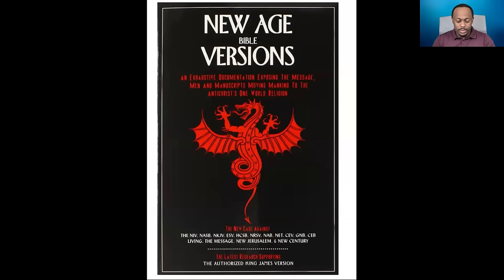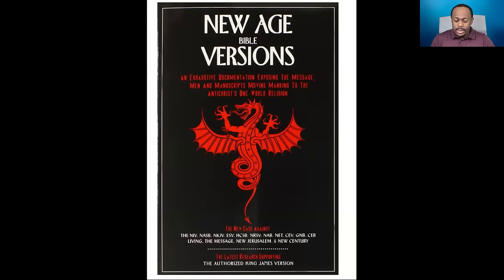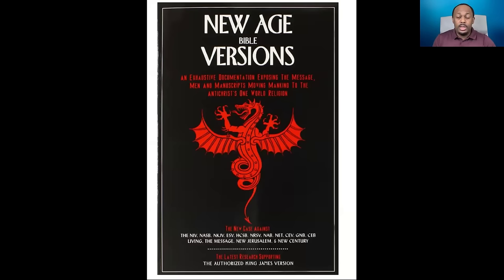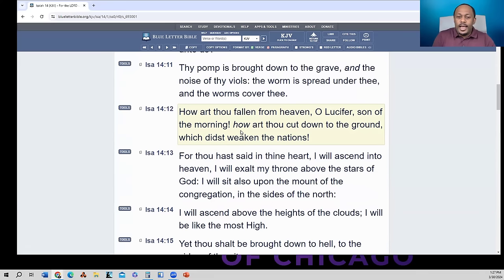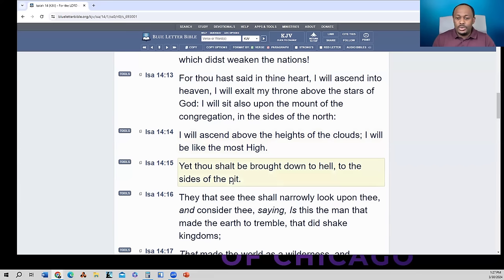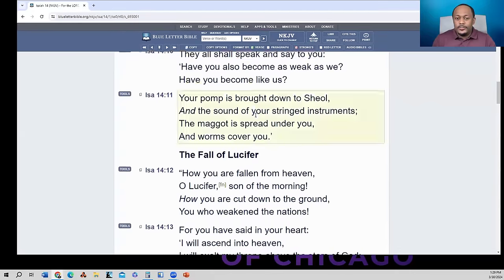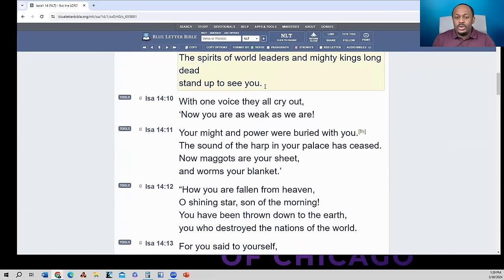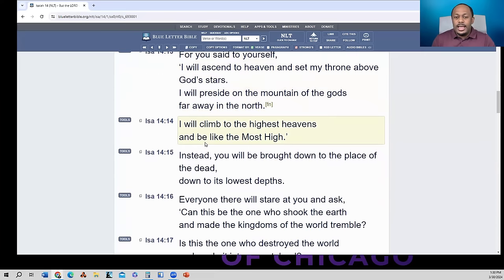Why Are There So Many Bible Versions? Different Bible Versions Explained and Exposed in Book Review.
Why are there so many bible versions?

"New Age Bible Versions" by Gail Riplinger is a simple and easy-to-understand book about different versions of the Bible. It tells you about the King James Version, which the author thinks is the best version.

Riplinger compares this version with others and explains why she thinks it's better. She also talks about some new age Bible versions and why they might not be as good.

The book is written in a way that's easy to understand, even if you're not very familiar with the Bible or its different versions. It's a good choice for anyone who wants to learn more about the Bible and its translations.